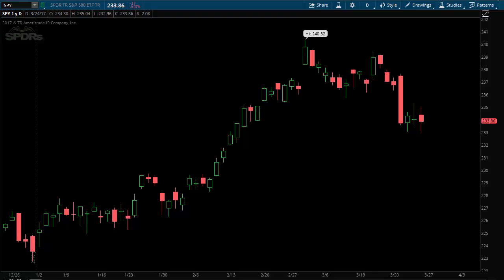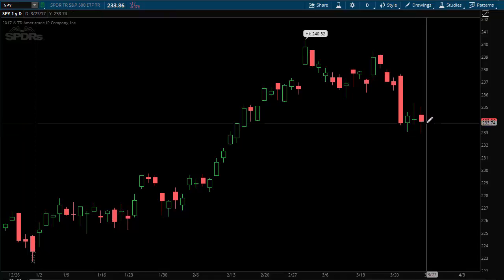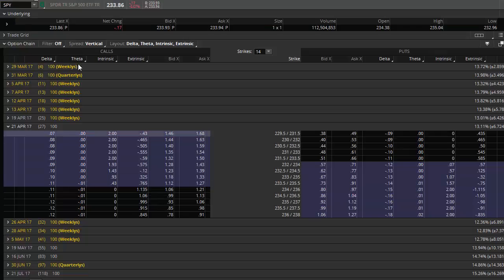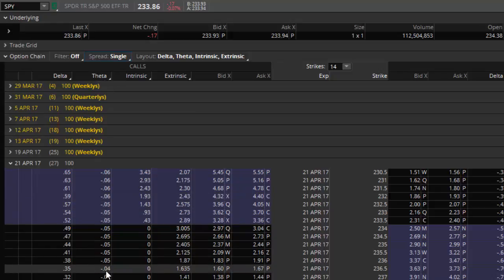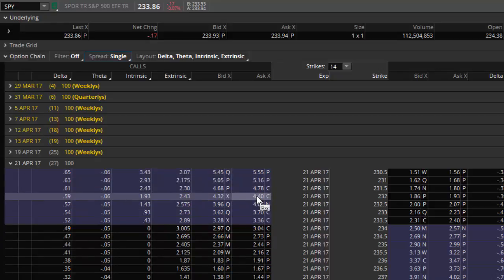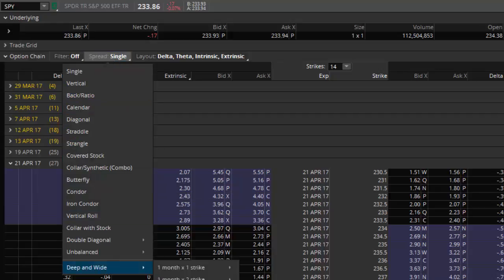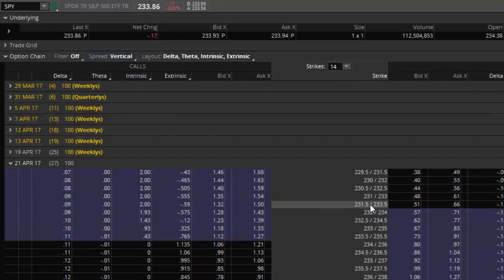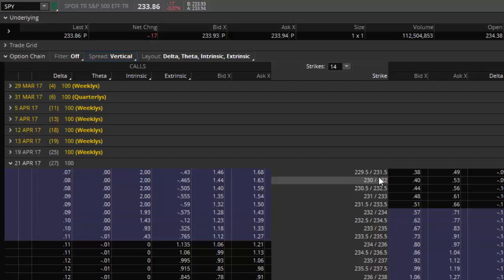How To Eliminate Options Time Decay When Buying Options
Video Summary:
As soon as you buy a single option time is against you. This video shows how by selling an option against the option you buy creates a vertical debit spread in which Theta or time decay is no longer working against.

By buying a debit spread instead of single option, you give yourself more time for your directional thesis to play out.

Eric